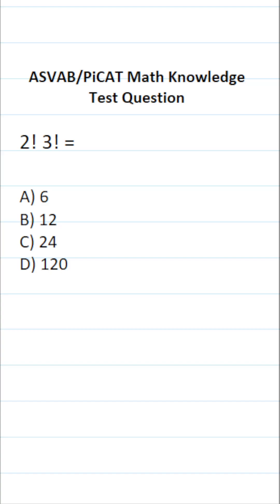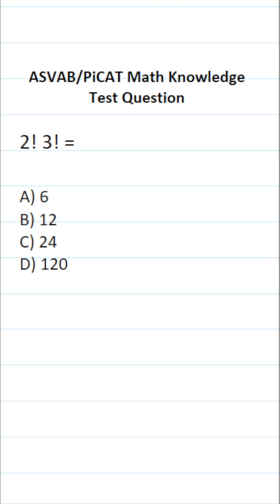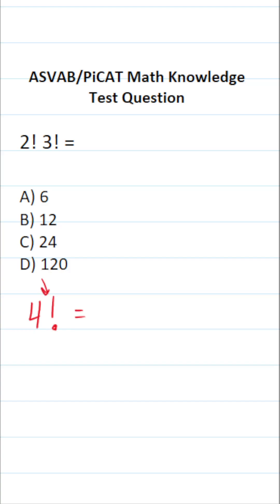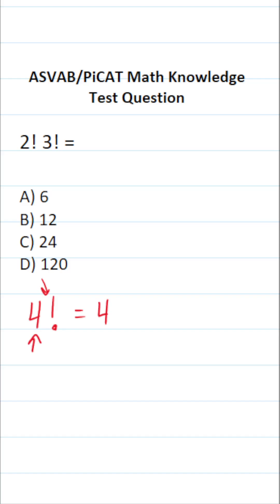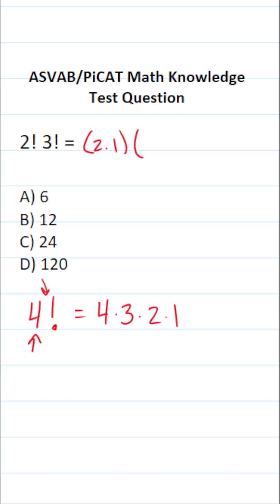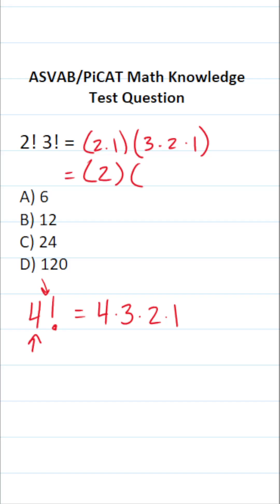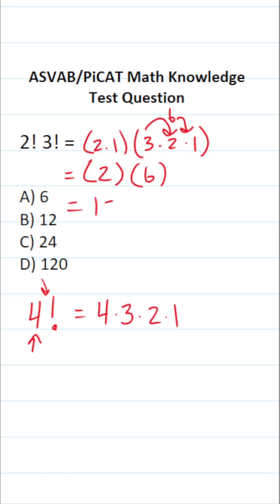ASVAB/PiCAT Math Knowledge Practice Test Question: Factorials acetheasvab with grammarhero